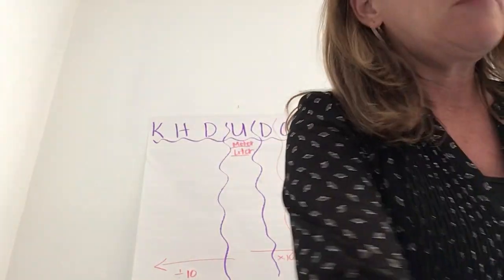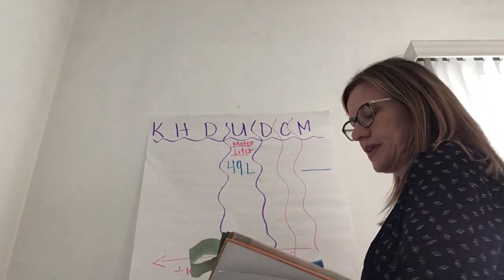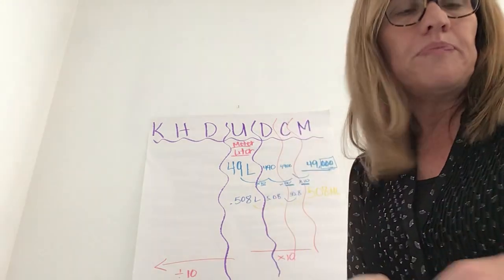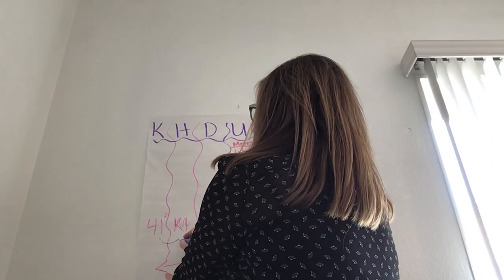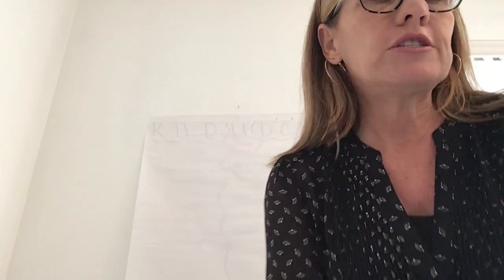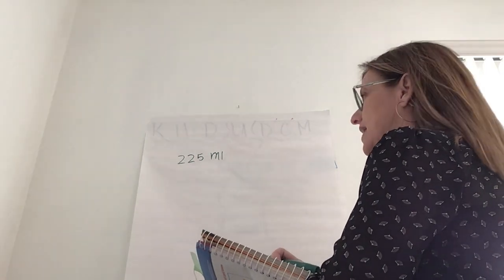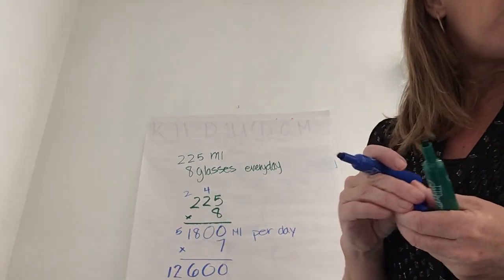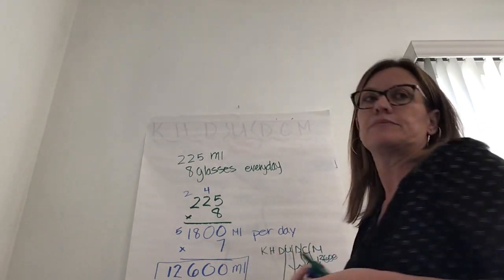May 3, 2020